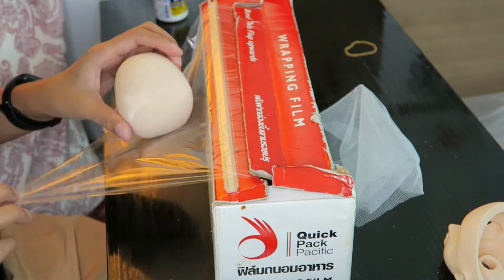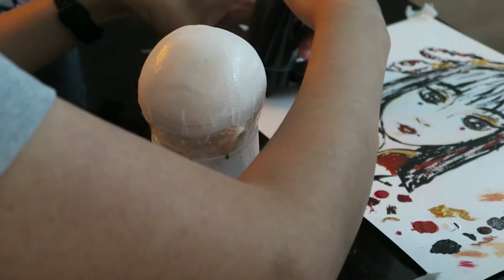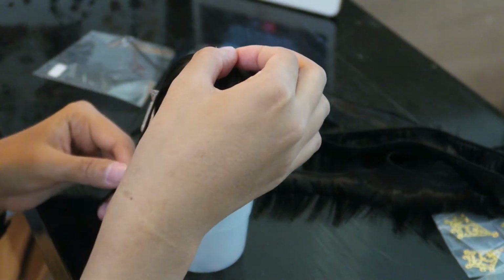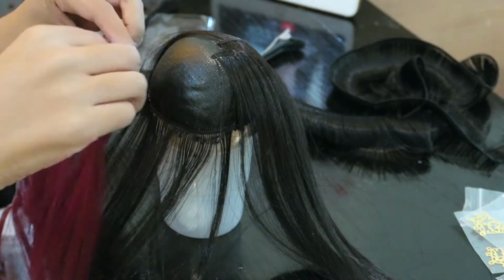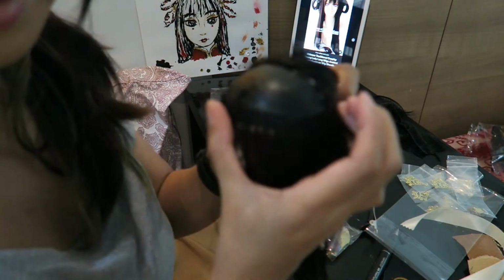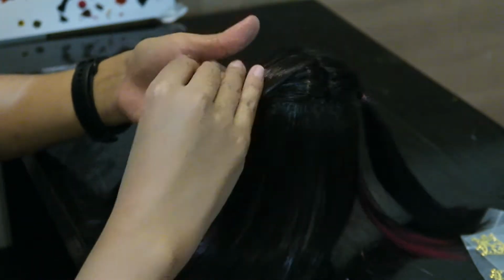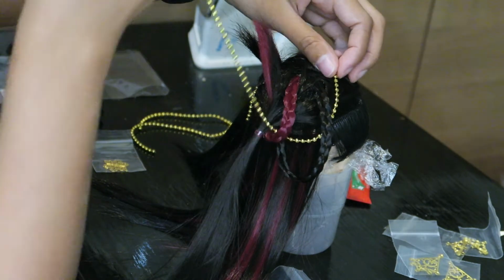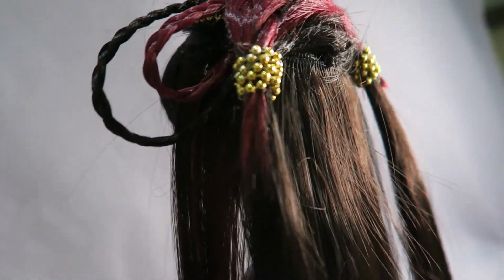BJD Sketch to Doll Part 2 | Wig Up Do | Mintie Makes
Hi everyone!

Today's video is part 2 of the Sketch to Doll series where I'll be showing you my process for creating this Asian-inspired up do wig from my characer design in the last video.